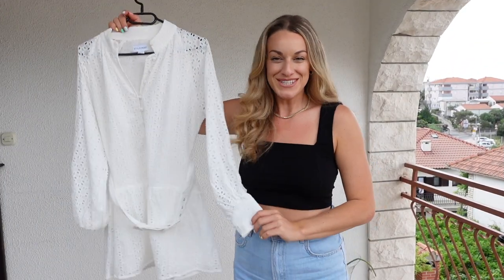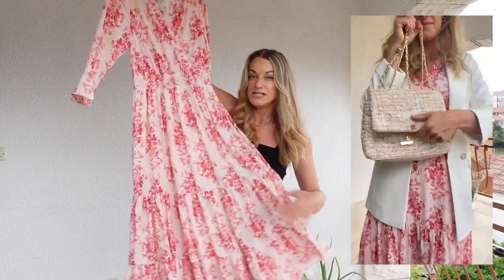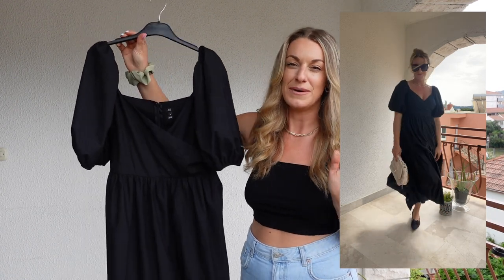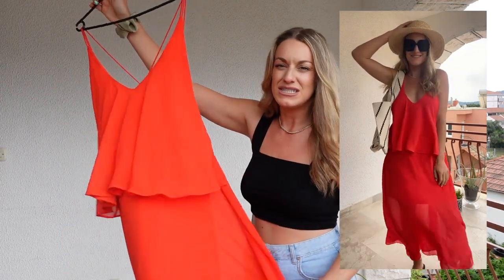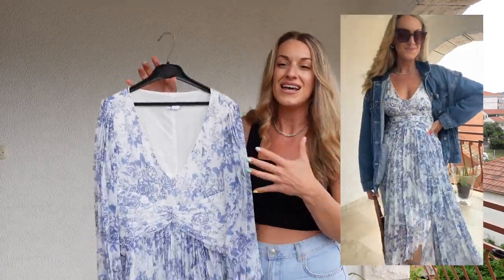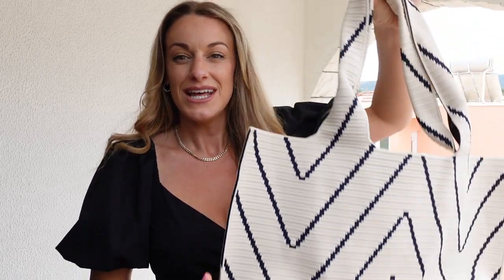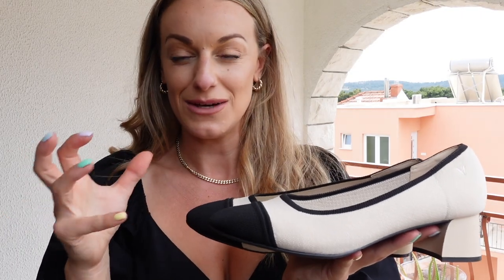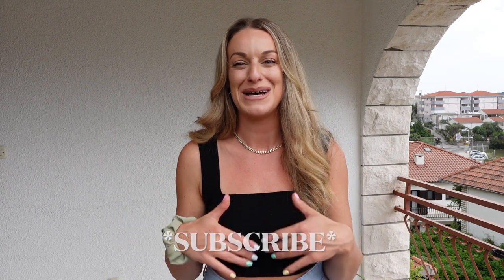8 SUMMER DRESSES LOOKBOOK - Wedding Guest Dress Haul + Graduation + Summer Holiday Outfit Ideas 2022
8 Summer Dresses LookBook | Occasion Wear, Holiday Outfits, Wedding Guest Outfits & Summer Outfits

Shop Items
Dress 1

Dress 2

Dress 3: Red Dress Similar

Dress 4: Cream midi Similar

Dress 7

Dress 8 :

Black Heels
Two-Tone Heel